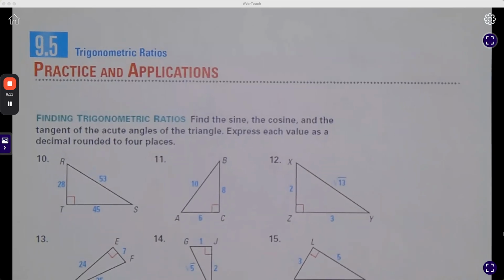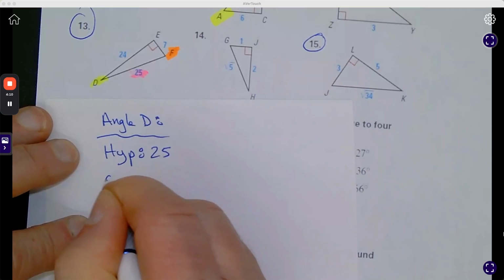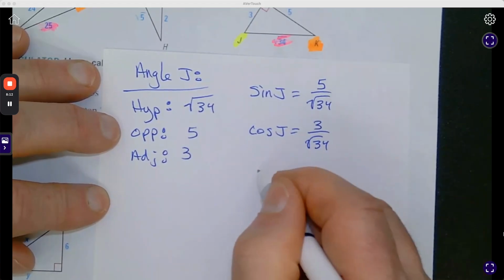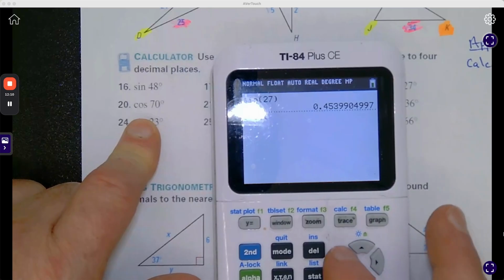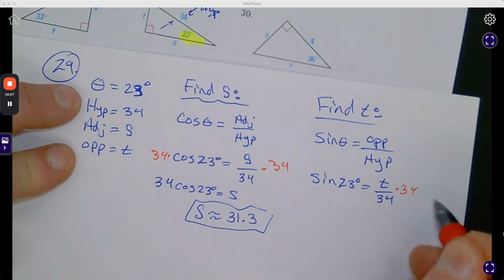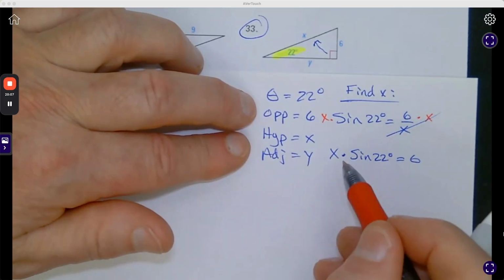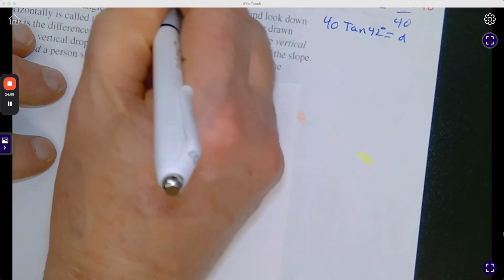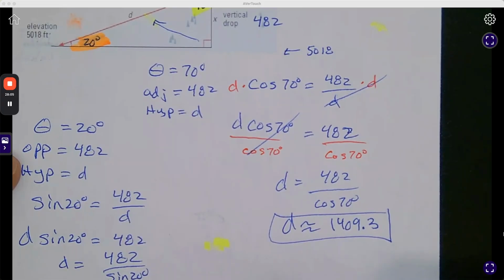Geometry 9 5 (11, 13, 15, 16 27, 29, 31, 33, 38, 39) Handout